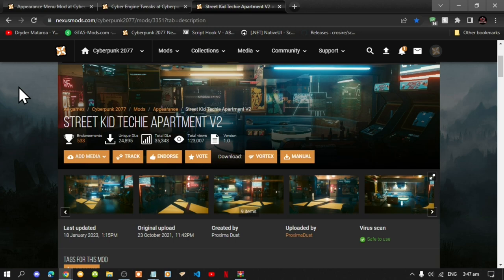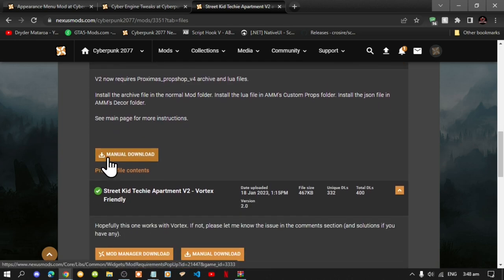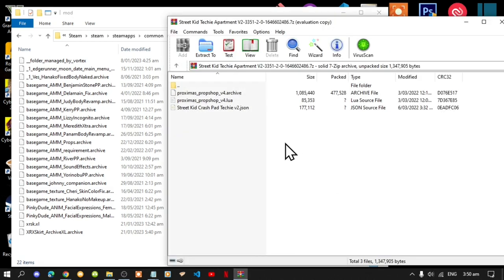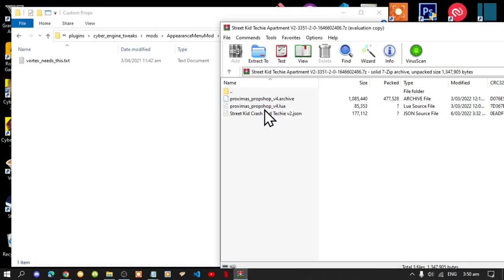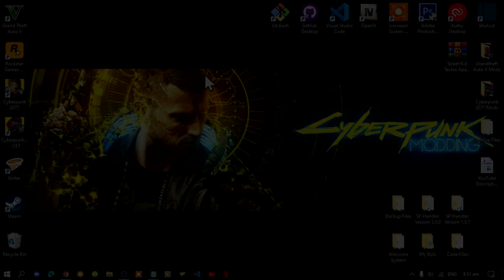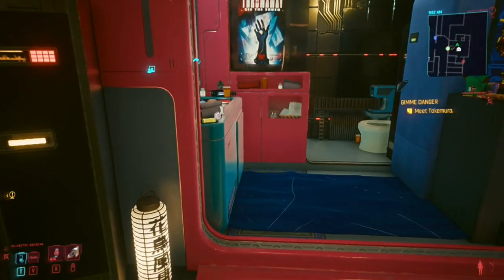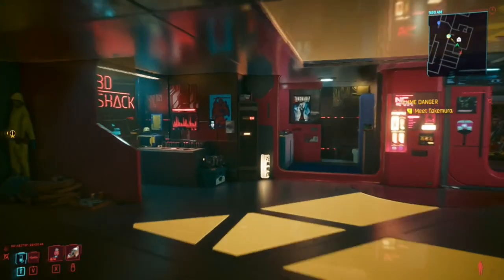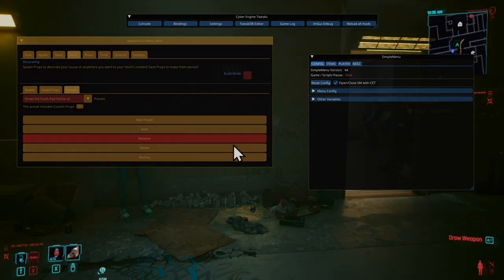[2023] Cyberpunk 2077 Modding: How To Install The Street Kid Techie Apartment Mod (PC MODS)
╔ ஜ۩☢۩ஜ ╗
║ ▓▓▓▓▒▒▒▒░░░░| Open This Description |░░░░▒▒▒▒▓▓▓▓    ║
╚ ஜ۩☢۩ஜ ╝

Download Mods Here:

Mod Name: The Street Kid Techie Apartment Mod
Developed By: Proxima Dust

Download Requirements

Video Editors:

Producer: Dryder Mataroa
Product Manager: Dryder Mataroa
Graphics/Design: Imovie, ShotCut, Panzoid
Logo: designevo
Video Creators:

Special Thanks To:

Social Media/Info

✔ Verified Account